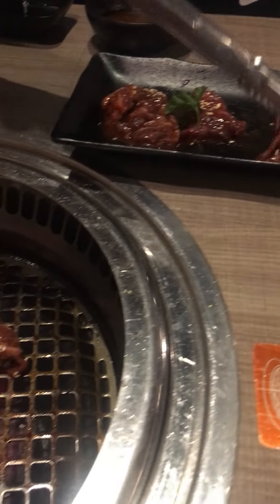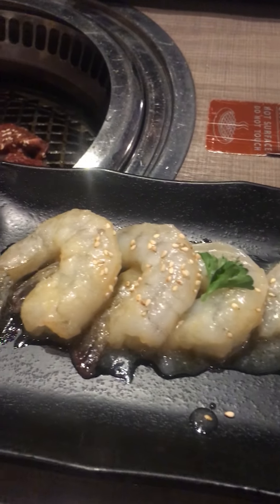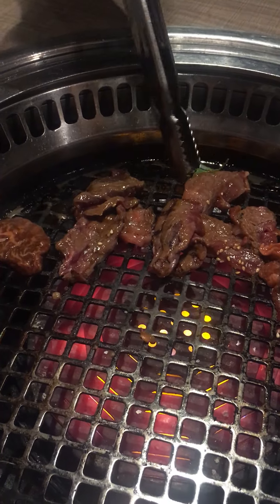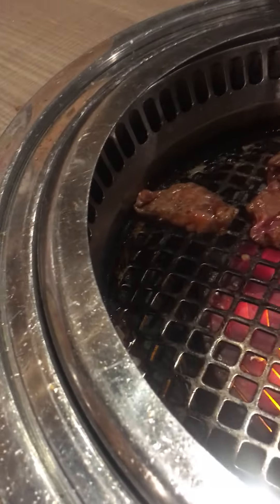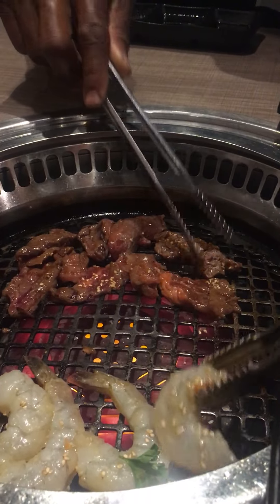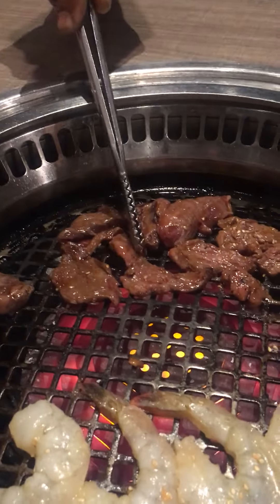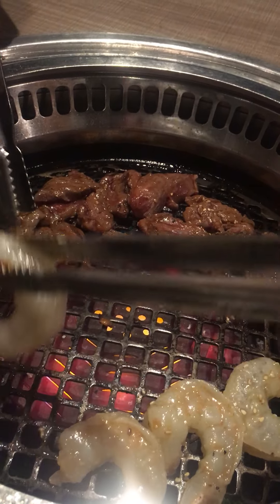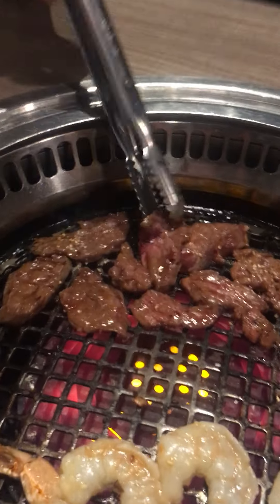About to put more meat and shrimp on grill. Hibachi spot